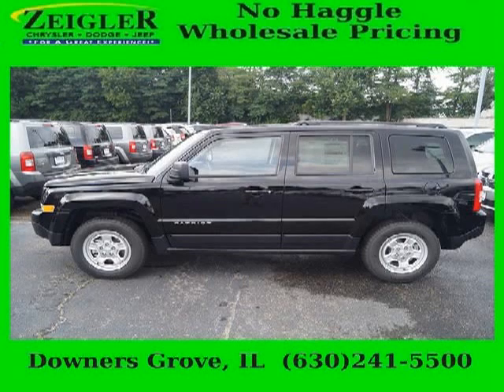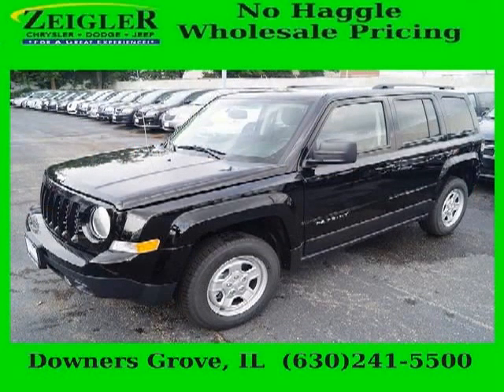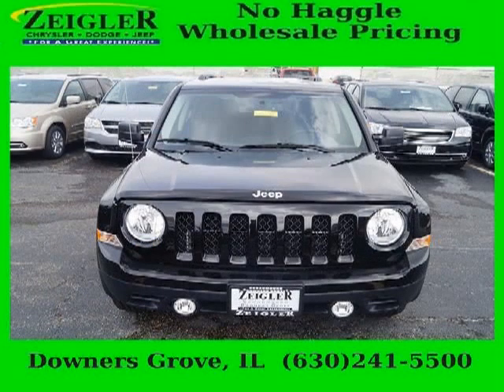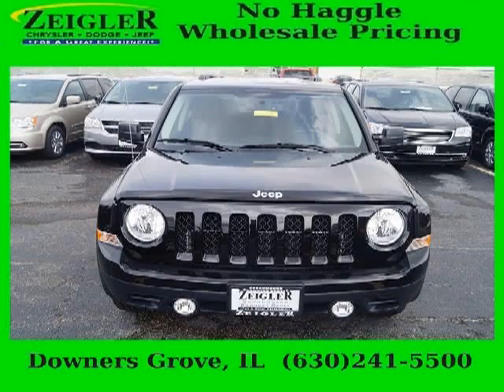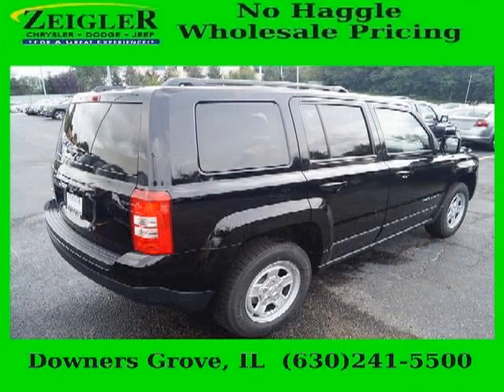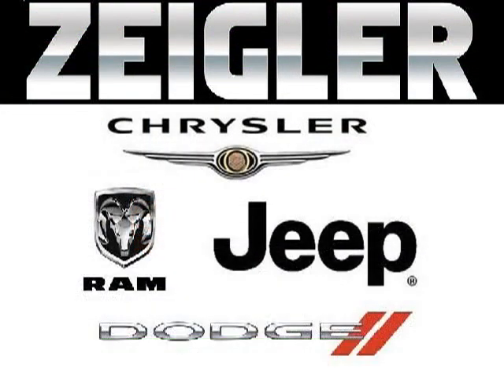2014 Jeep Patriot Downers Grove IL